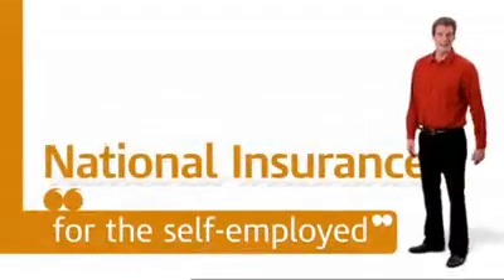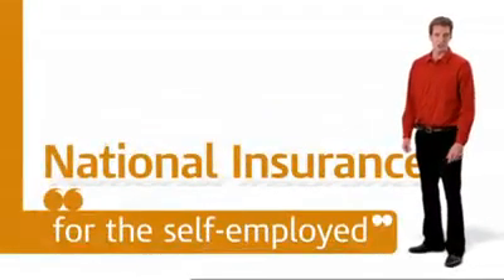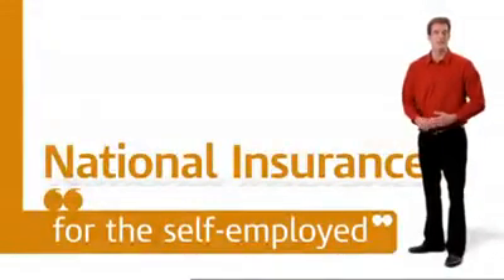Case Study - Income tax for the self employed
Explaining income tax for the self employed